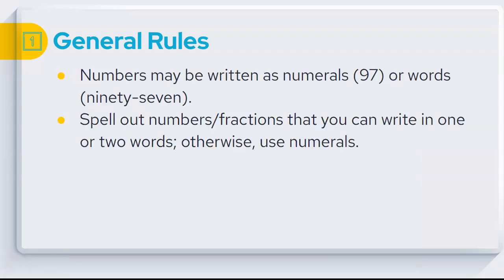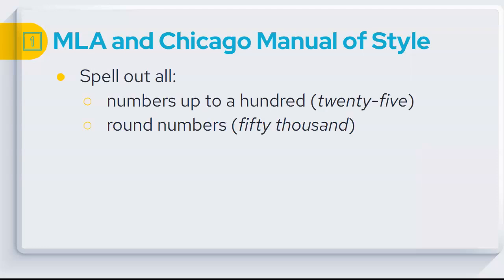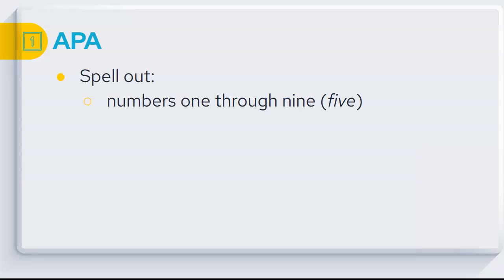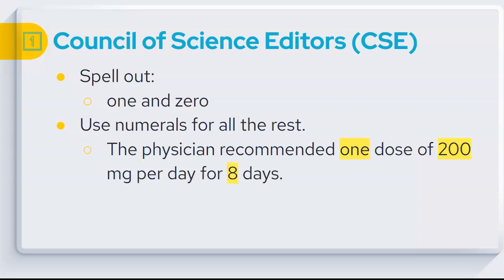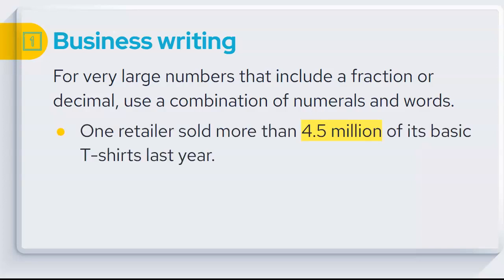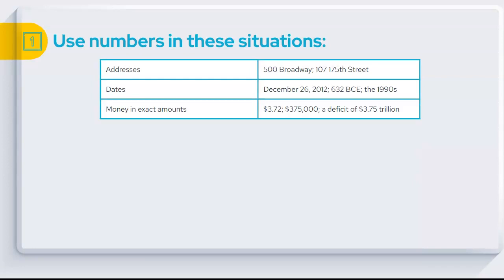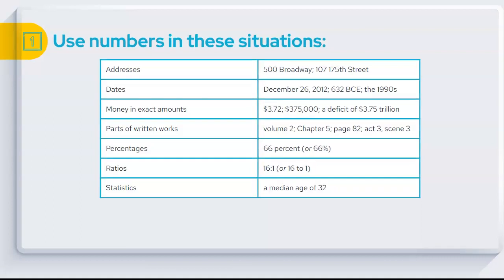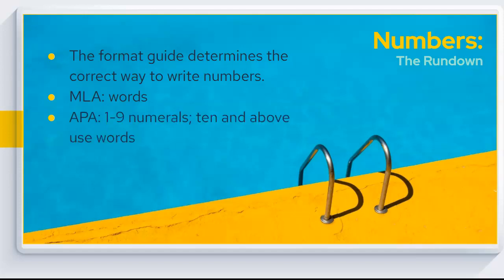Unit 3 Lesson 11 Numbers